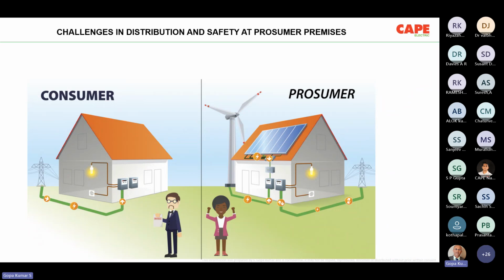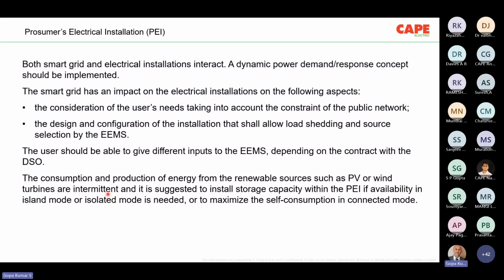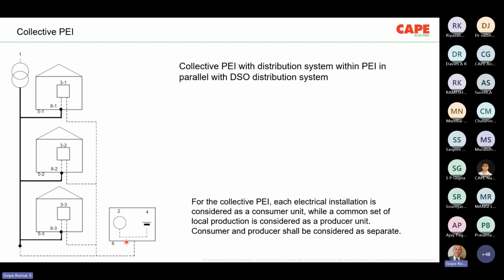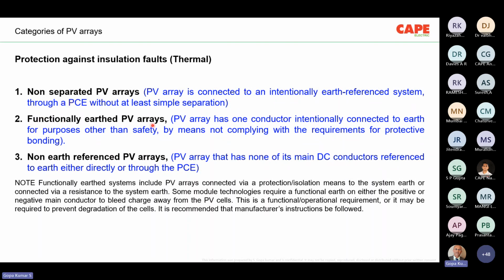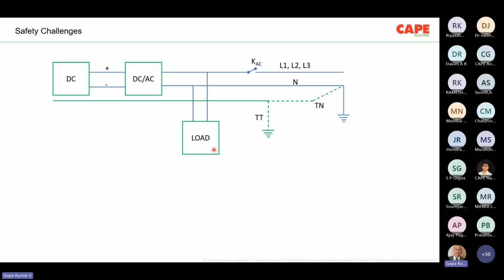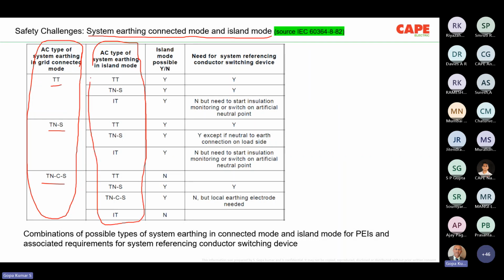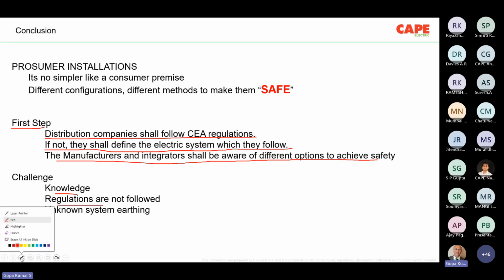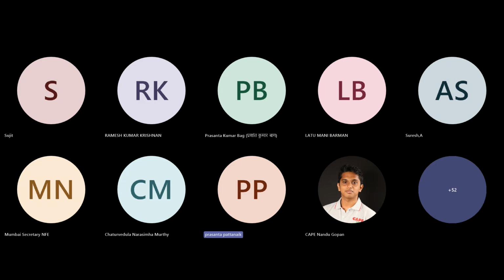Prosumer Installations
Challenges in Distribution in India and Safety at Prosumer Premise.

Webinar organized by Spark group and silicon institute of technology on 27 January 2024